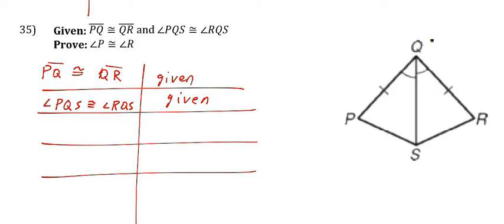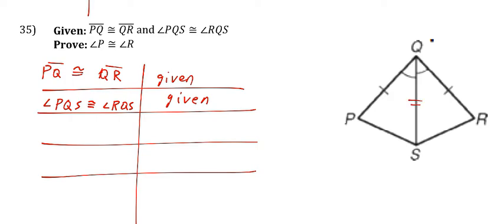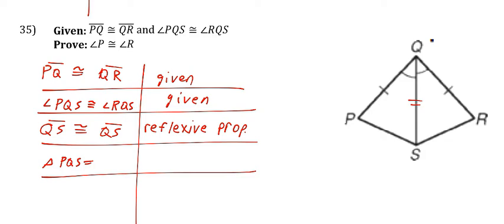GEO Semester Exam Review Problem 35